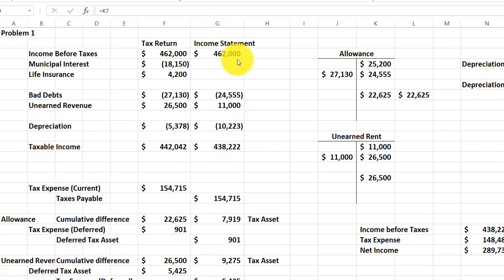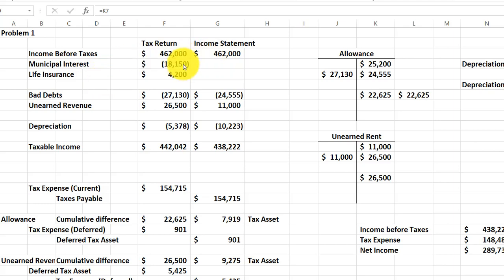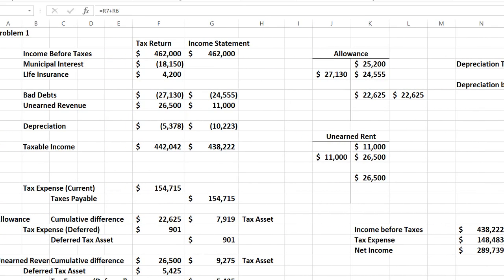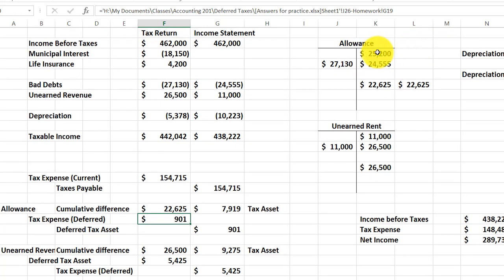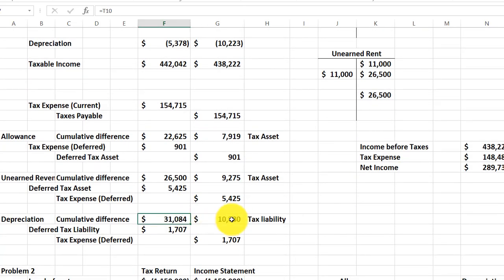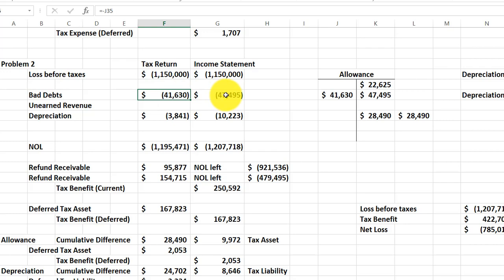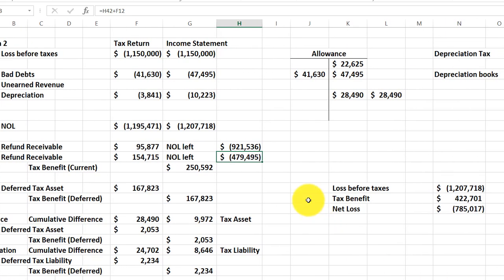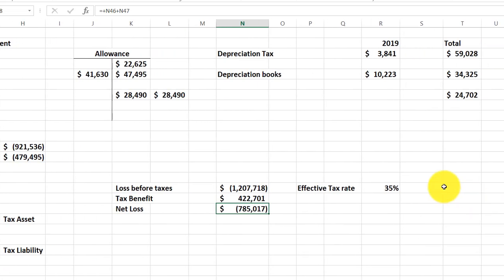Deferred Taxes homework